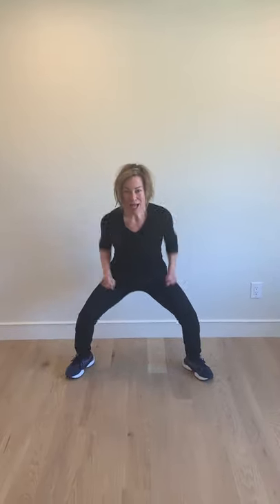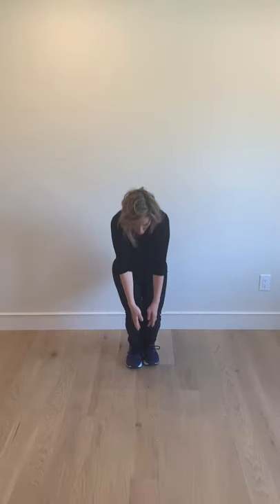One minute workout - tall as a tree